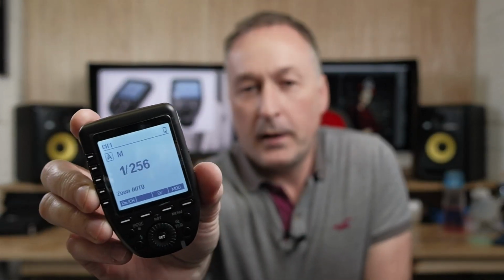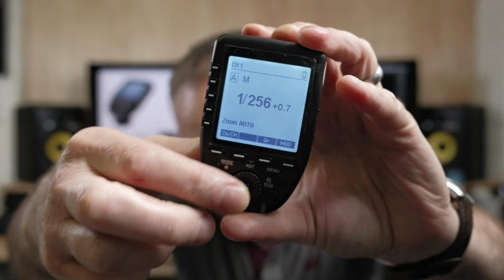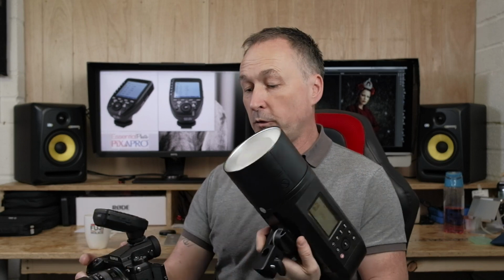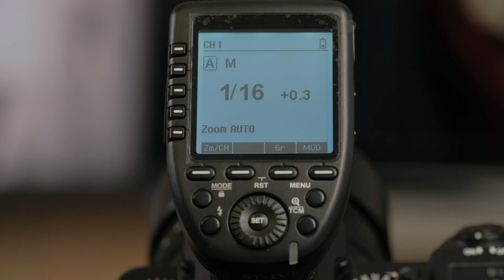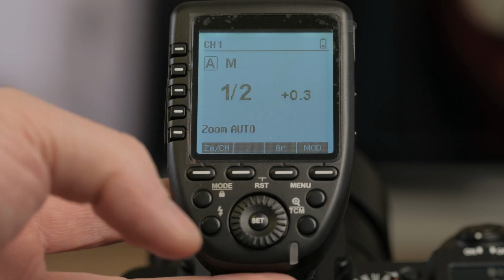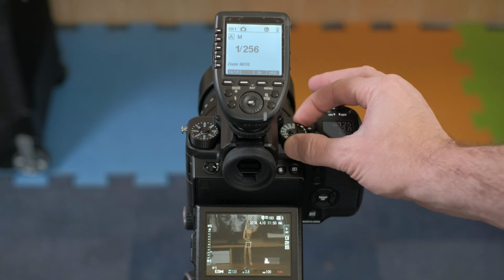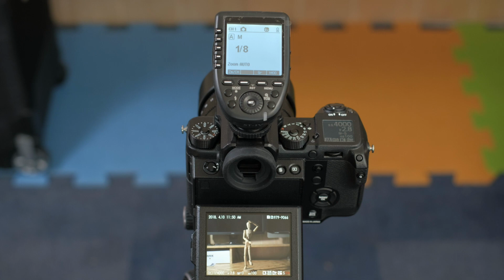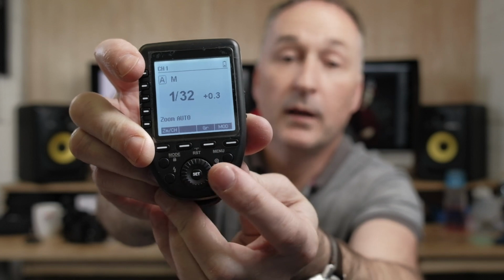Episode 7 First impressions - Pixapro ST-IV Transmitter for Fujifilm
Here Wayne shows us the new Pixapro ST-IV transmitter (Godox X Pro Transmitter) for Fujifilm Camera systems. Here he shows it on the Fujifilm GFX50S and goes through the nice new LCD screen and button screen layout and shows how simple and easy it is to operate.

As Fujifilm and Pixapro (Godox) users this is something we've been waiting for, and comes packed with full TTL/HSS functionality too.

At a later date I will put this through its paces in a shoot set up so we can see how it performs.

If there's anything you'd like me to show, review or talk about, or even talk to, then drop me some suggestions in the comment box below. :)

(Filmed on Fujifilm XT2 in 1080p HD- using the Classic Chrome film simulation with a little post tweaking to deepen the shadows)

Wayne is an Official Fujifilm X Photographer based in the UK, and also an Official Arri Ambassador

Kit used for this film.

Pixapro ST-IV Transmitte for Fujifilm

Zoom H4N Pro

California Sunbounce

Samson CO2 Pencil Mic

Gitzo Systematic Tripod GT4543

Gitzo GH3382QD Ball Head

Fujifilm XT2

Fujifilm XF 23mm F2 Lens

Fujifilm XF35mm F2 Lens

Fujifilm XF35mm F1.4 Lens

Fujifilm XT2 Vertical Power Booster Grip